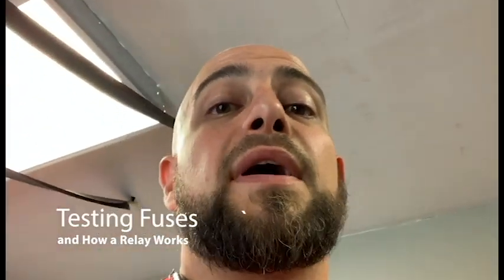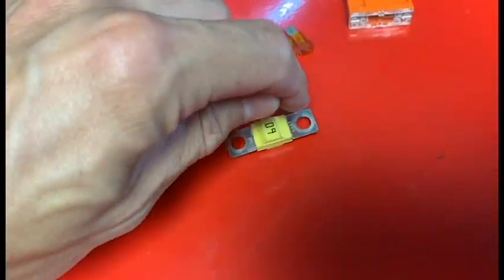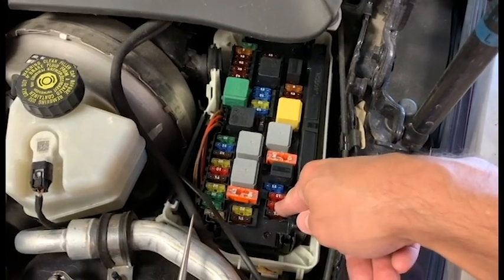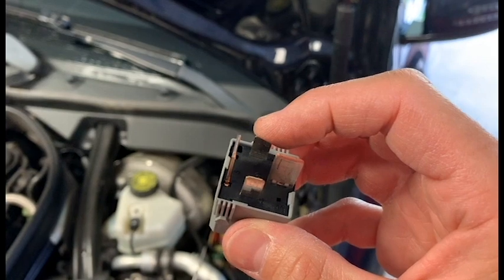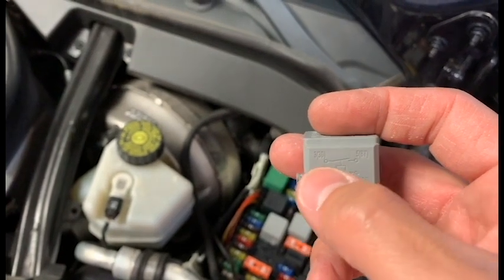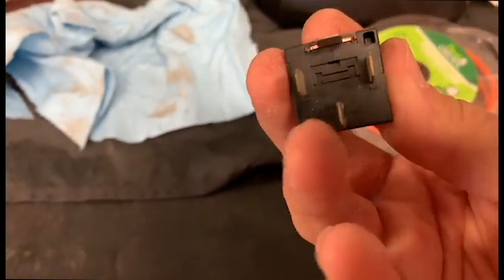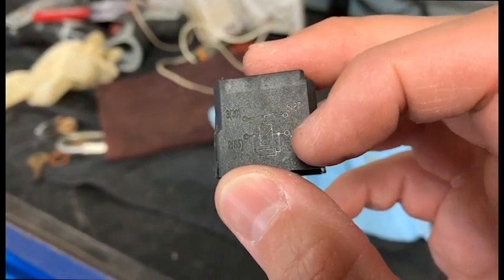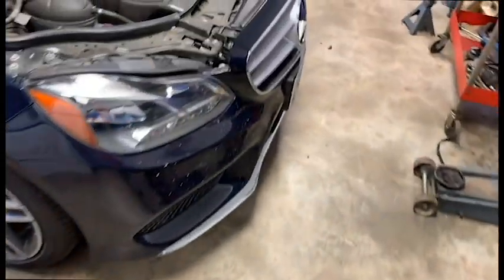How to check fuses relays relay switches -Testing Fuses and How a Relay Works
I (Lou) explain the proper way to check a fuse with a test light.
Just knowing if the fuse is good is not always good enough. You need to know if the circuit actually has power when it should have power. Often times I instruct people to check fuses for 2 things. 1- to see if there are any blown and 2- to see which ones do NOT have power that way I can backtrace the power feed to determine if we have a faulty relay or PREfuse.

I was a Master Mercedes-Benz technician at the dealer for a long time.
I am Lincoln tech trained, Mercedes elite trained, and have been working on cars in the garage and dealers for 20 years + now. I am very very good with diagnosis and can help with almost anything . If I do not have the answer I have access to someone that does.

Stealership Stories on all podcast sites!